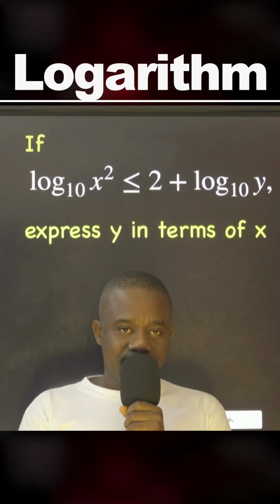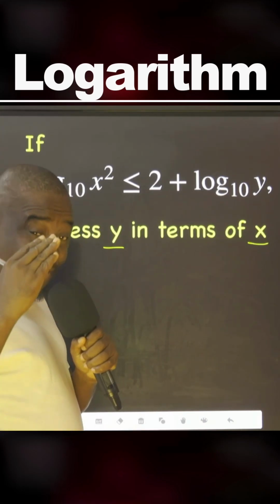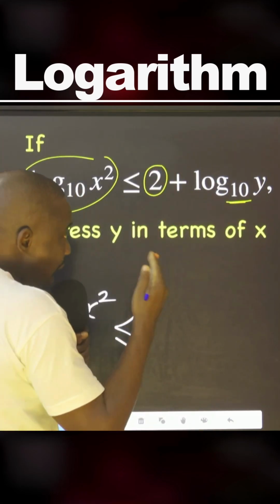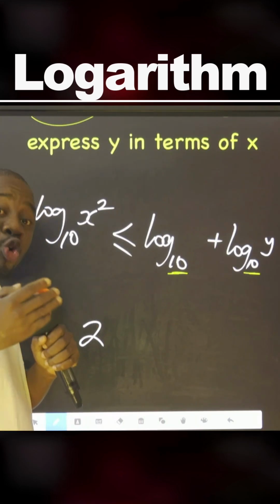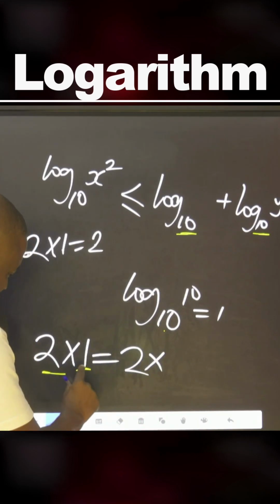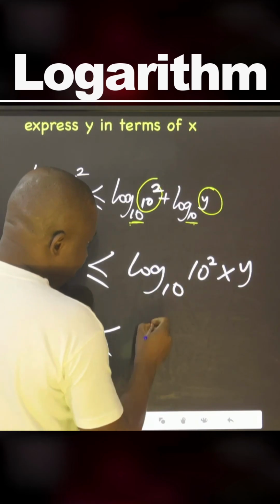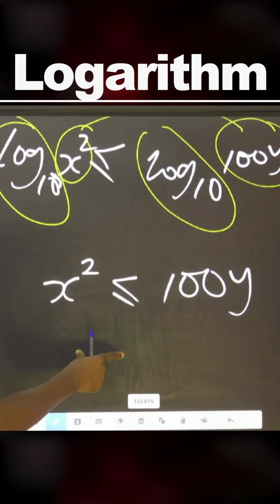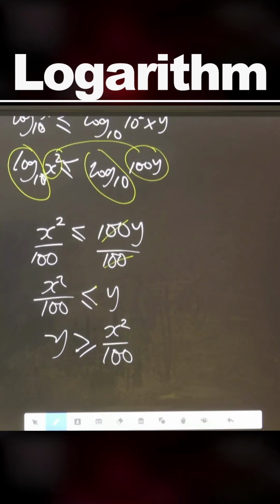Logarithm Lecture #21 - LOGARITHMS By Example